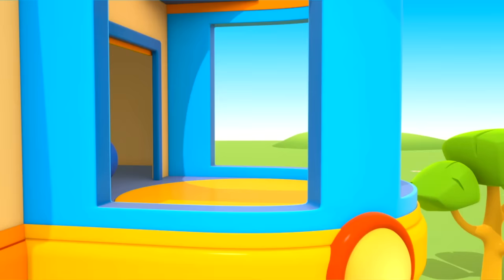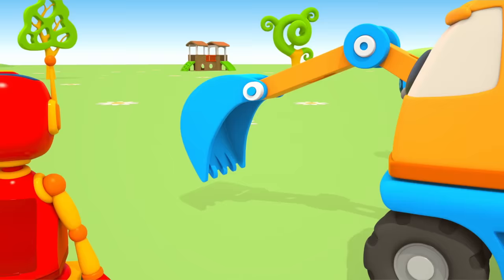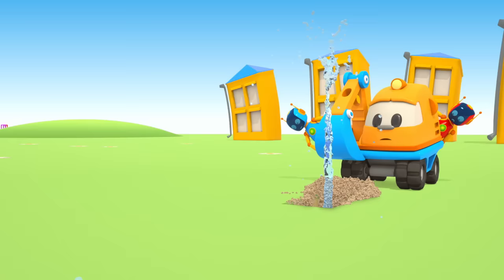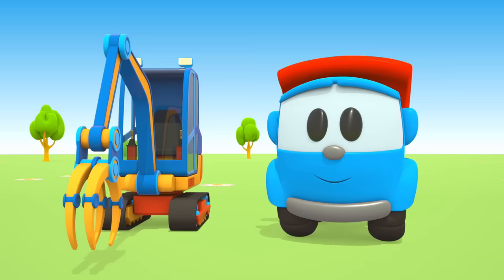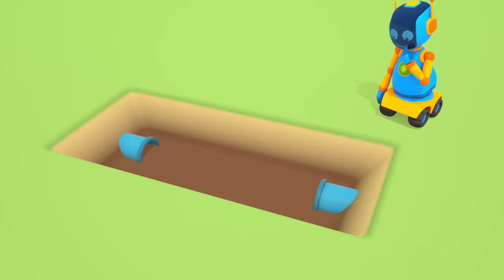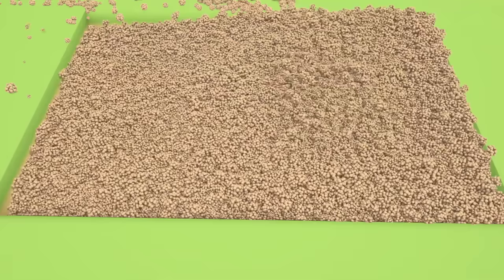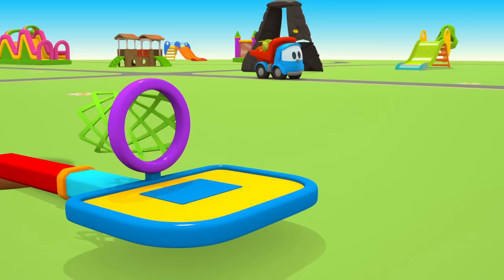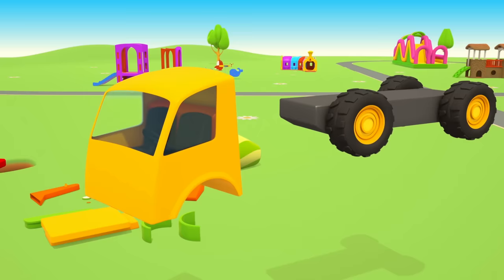Car Cartoons for Kids: Leo the Truck and Street Vehicles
Do you like to watch the best videos for children and new car cartoons for kids online on Youtube? Let’s play with Leo the Truck and street vehicles for kids in a new car cartoon compilation for kids. Let’s build new cars and trucks for kids with Leo the Truck and his friends! Today we will see 4 car stories for kids about a pipe laying crane for kids, a concrete mixer for kids, a big truck for children, and a tow truck for kids. So, let’s play kids’ games and learn numbers for kids, learn colors for toddlers, and geometric shapes watching the best educational videos for kids with us.

00:01 - Leo the Truck and a Pipe Laying Crane for Kids
06:24 - Leo Builds a Concrete Mixer for Kids
12:46 - Leo the Truck and a Big Truck for Children
19:00 - Tow Truck Construction